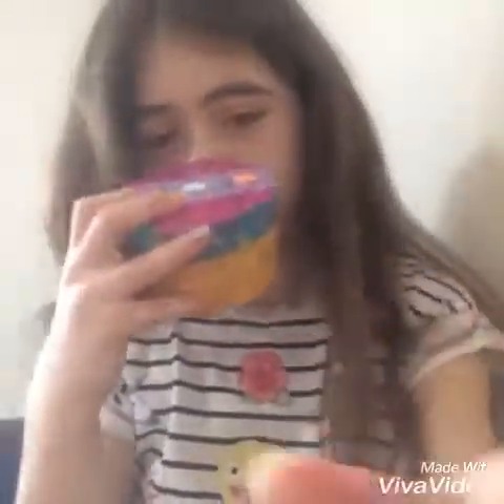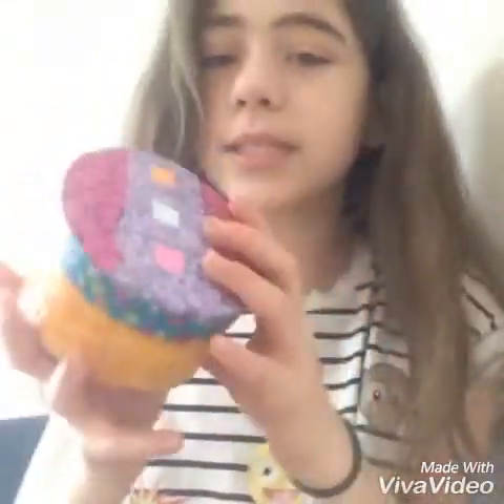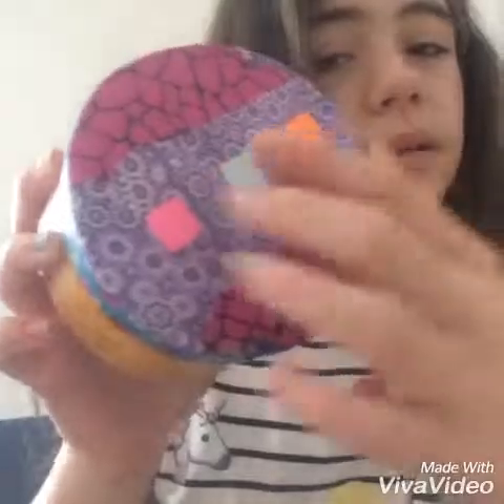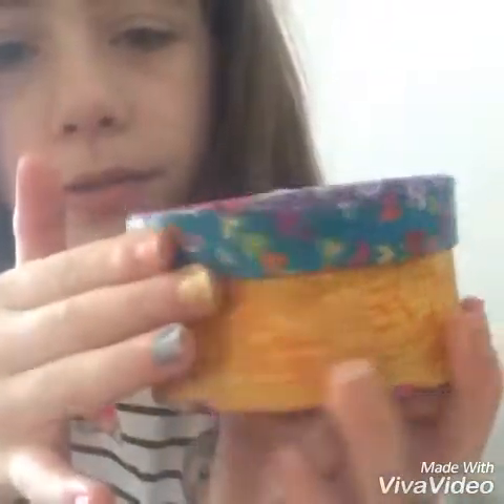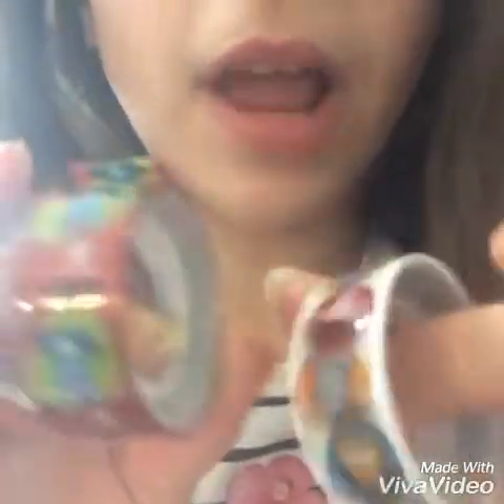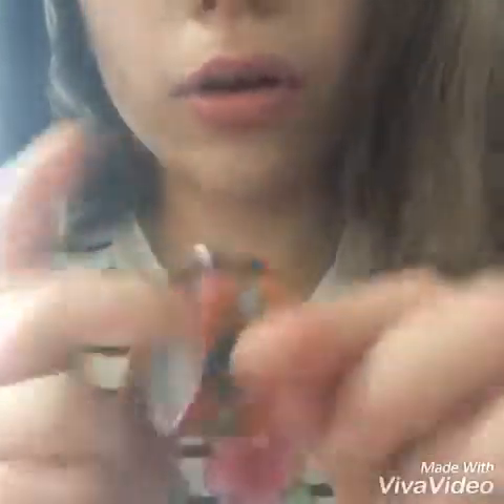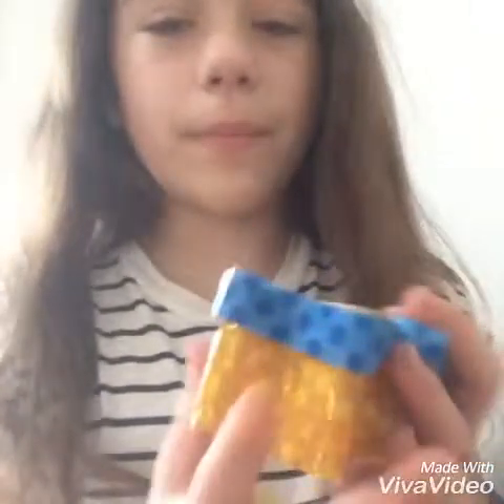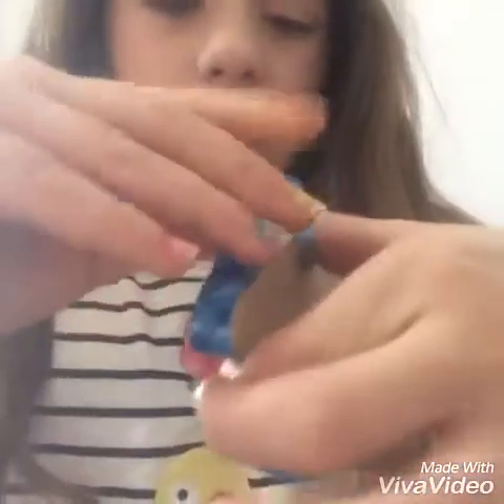Decorating a pot